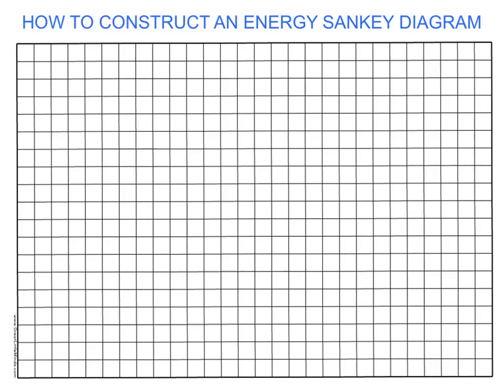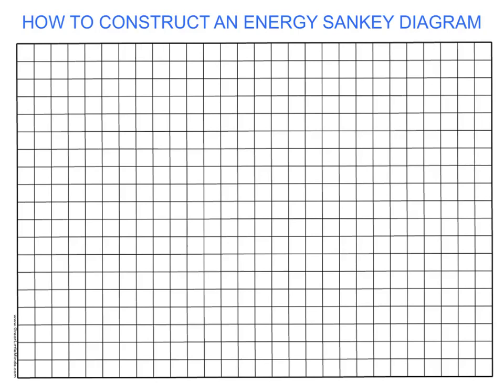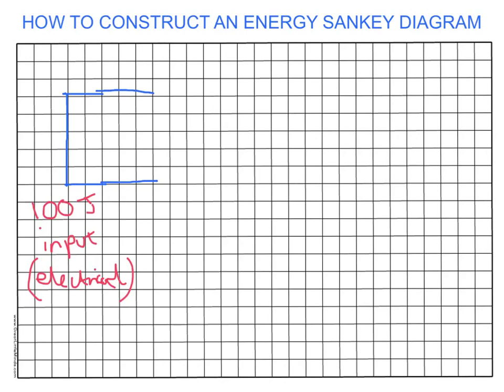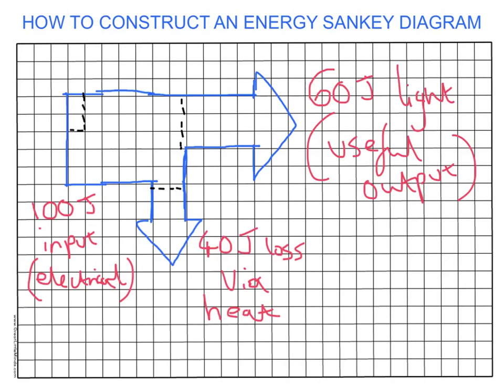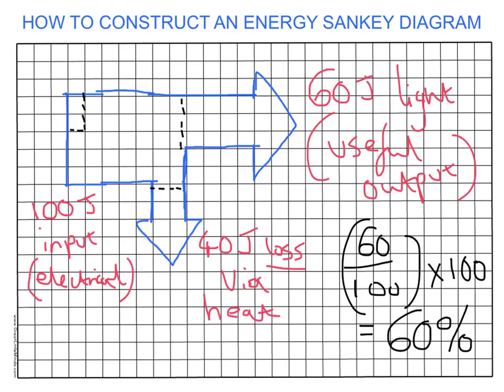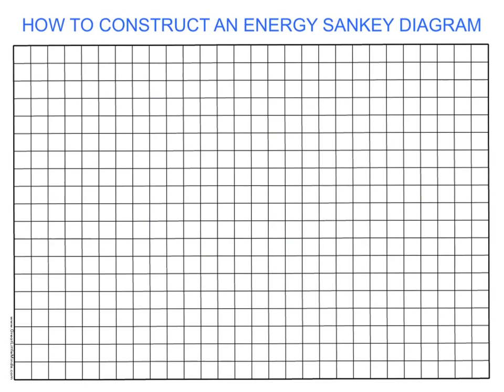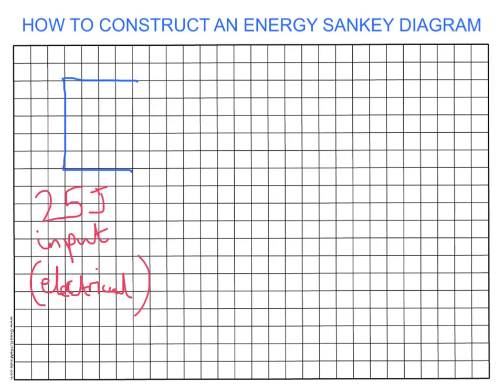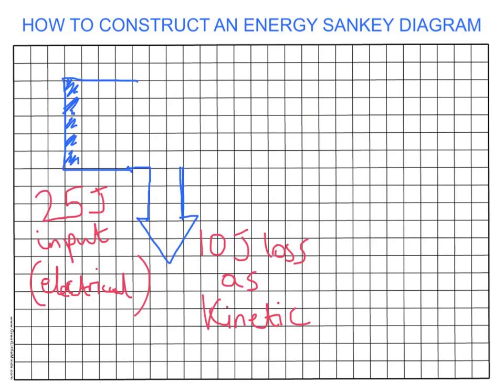mr i explains: How to draw a Sankey Diagram to represent energy transfers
In this video, I describe how to construct a simple Sankey diagram to represent different energy transfers and suggest quick methods of calculating energy efficiency from them.